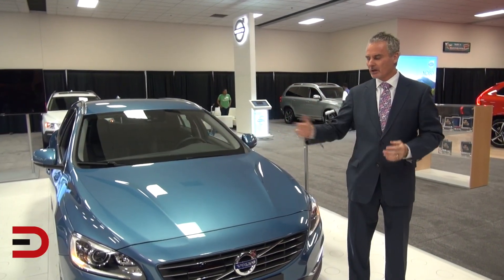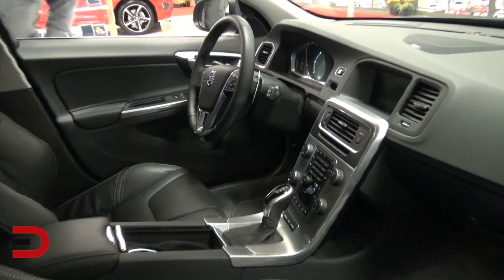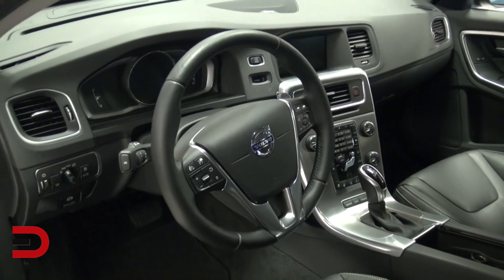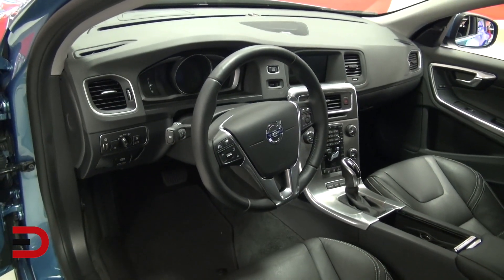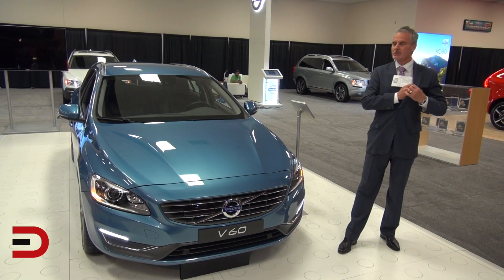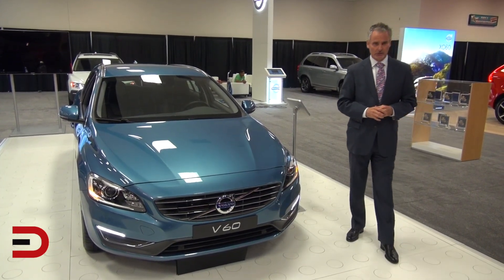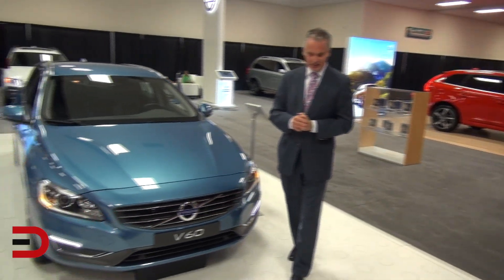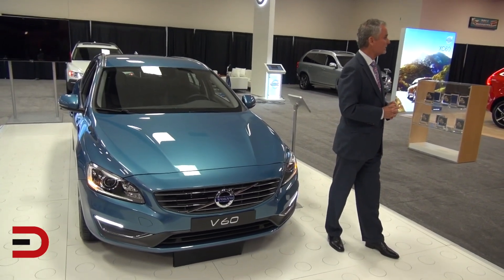Very First Look: 2015 Volvo V60 Sports Wagon on Everyman Driver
Try my Free car shopping tool for the best deals on cars to buy and lease

DJI Mavic Pro 4k Quadcopter Aerial Drone: